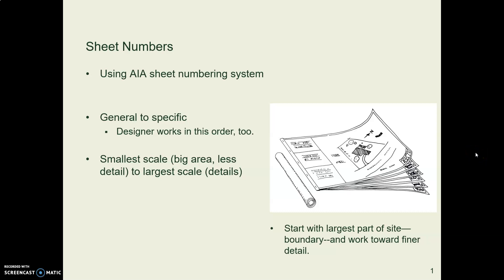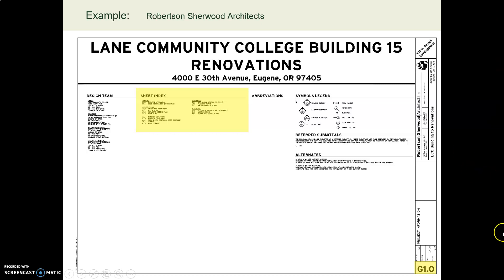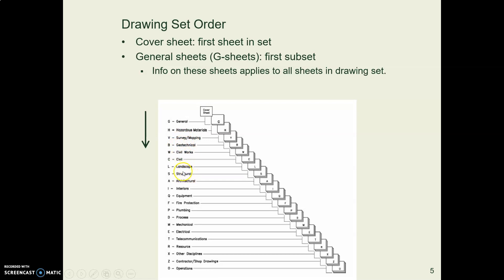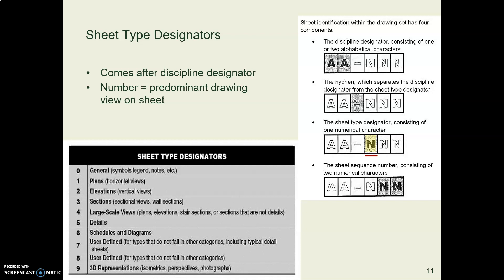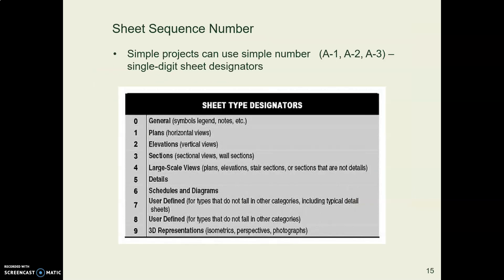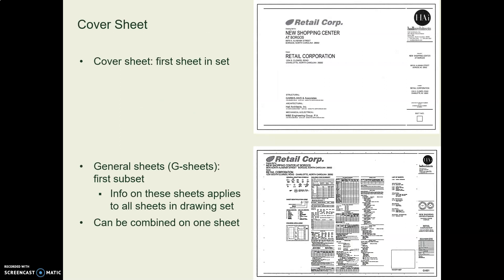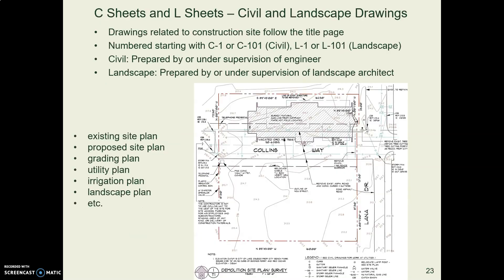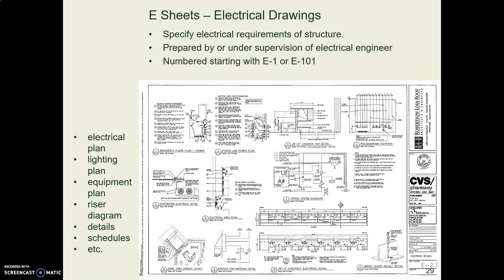CB02d sheet numbering & dwg set organization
Learn how to number sheets in a drawing set so that contractors, estimators, and other designers can find information efficiently.